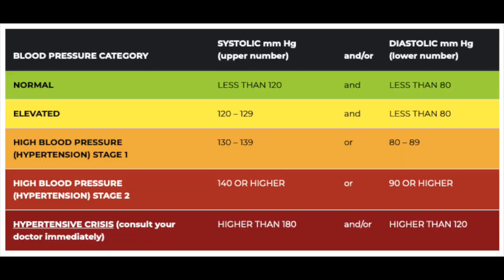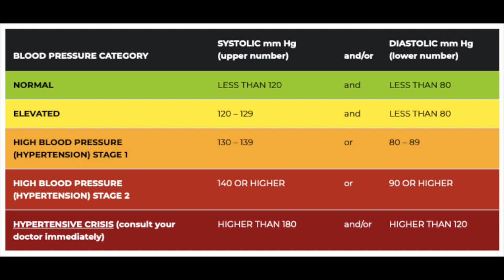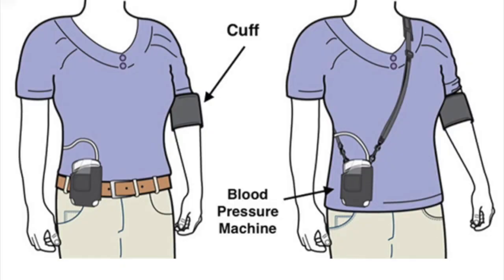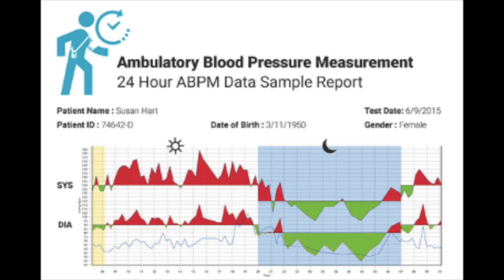Ambulatory BP Monitoring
What is the cause of Early Morning HeartAttack and Stroke.
Understand the significance of BP Variability through the day and its effects
Learn how Ambulatory BP Monitoring can help your doctor understand your BP rhythms and draw insights in order to decide specific and targeted treatment protocols